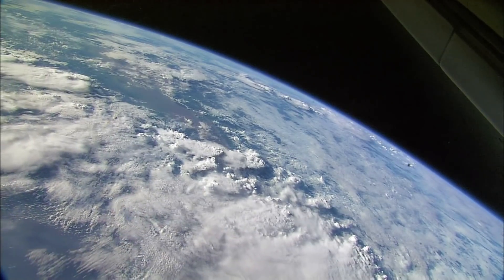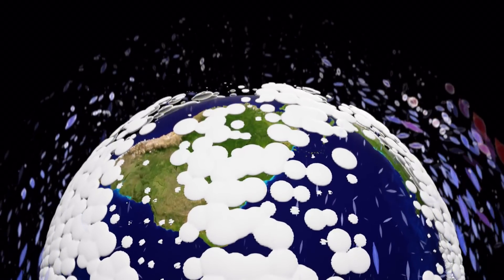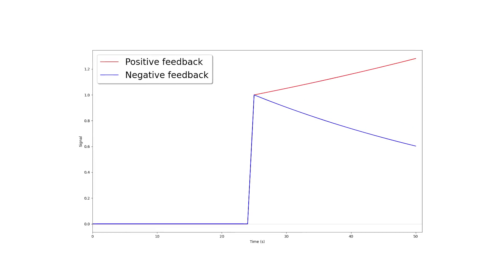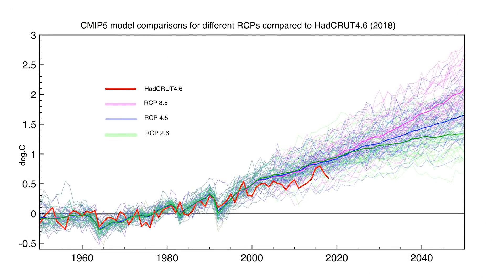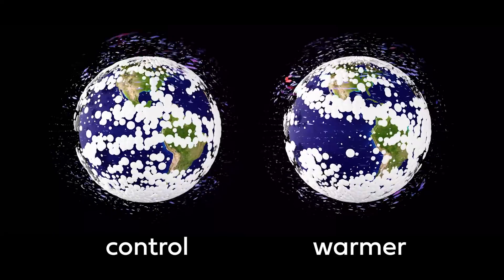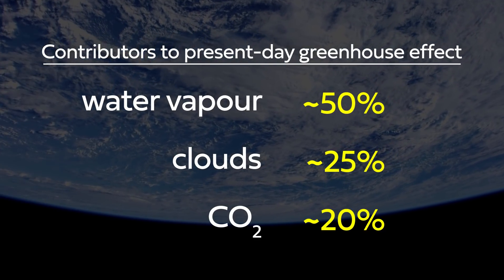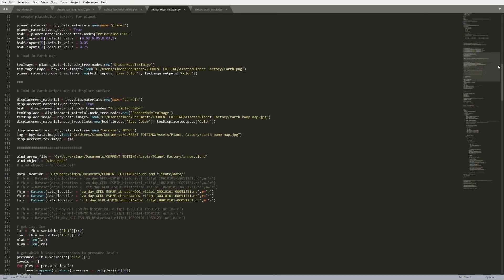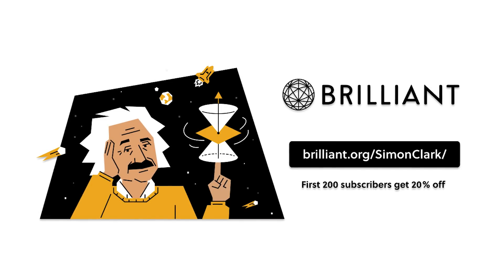How clouds influence climate change (with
Learn the science of clouds and the programming of this visualisation with Brilliant

Featuring the wonderful  @ClimateAdam  - go check out their channel!

This video talks about how clouds interact with climate - what happens when we warm the planet, and will clouds act as a positive or a negative feedback? It turns out that water in the Earth's atmosphere has a complex relationship with the Earth's temperature, both in clouds and as water vapour. To visualise this interaction, I made a 3D visualisation in Blender, reading in climate model output via Python.

Geophysical Fluid Dynamics Laboratory (2017): WCRP CMIP5: Geophysical Fluid Dynamics Laboratory (GFDL) GFDL-ESM2M model output for the abrupt4xCO2 experiment. Centre for Environmental Data Analysis, 28/3/2021.

II

II

Title: Visualizing the Future of Clouds on Earth (with @ClimateAdam)